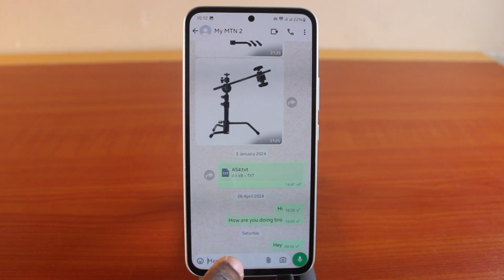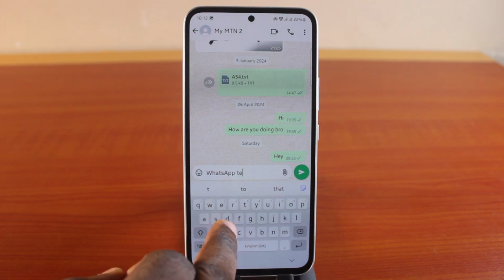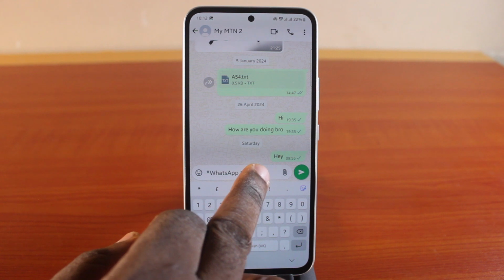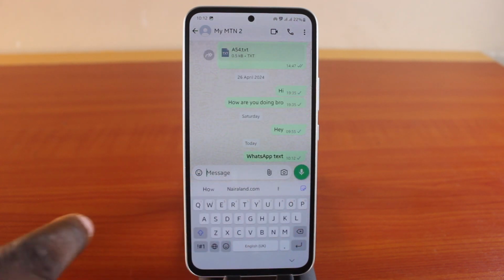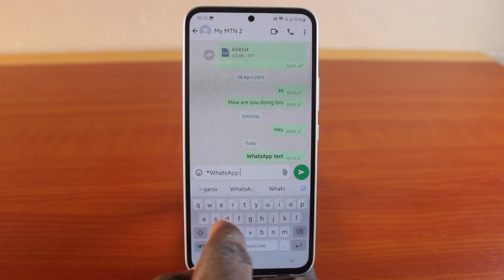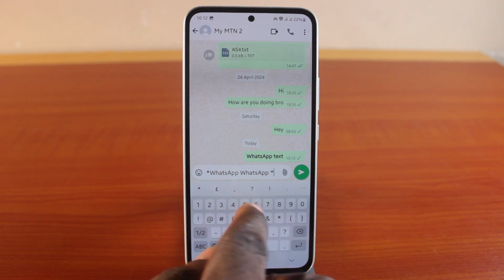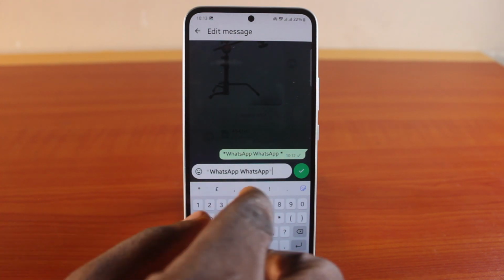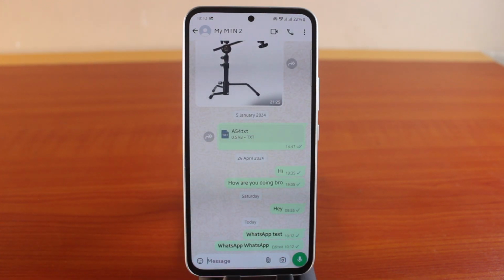How to Bold Text on WhatsApp on Android & iPhone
I will teach you how to bold text on WhatsApp on Android and iPhone to emphasize your communication while chatting.